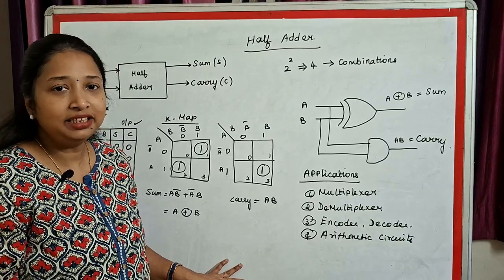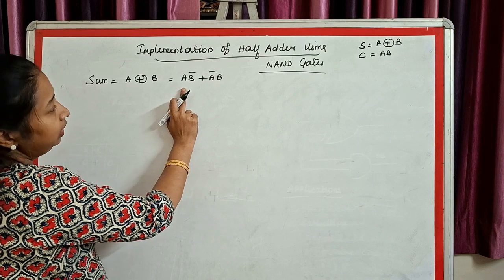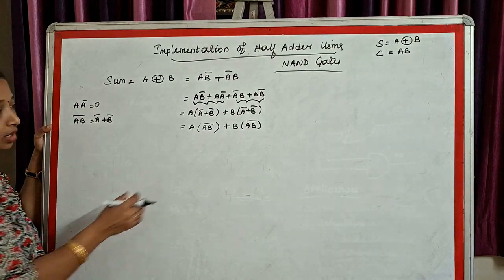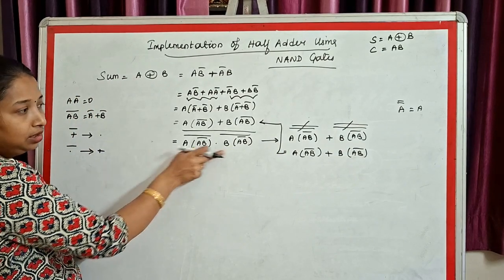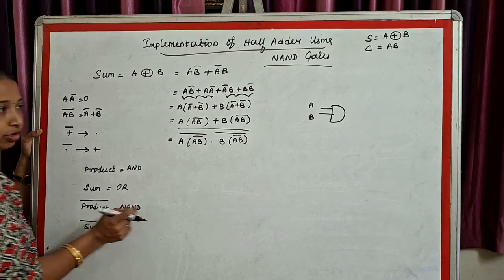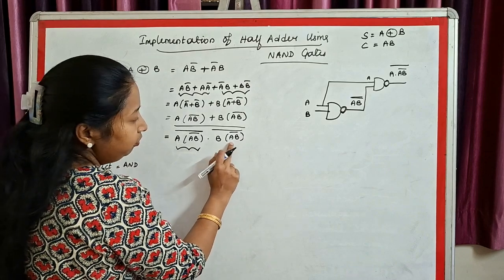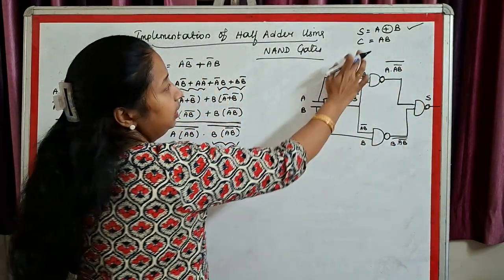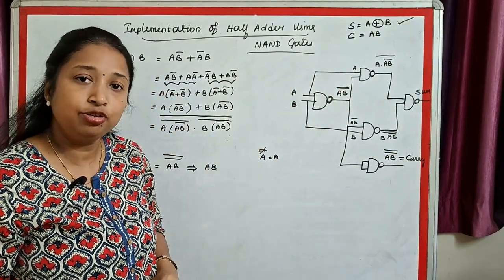Half Adder using NAND Gates | Design |Combinational Logic Circuits| Digital Logic design| BTech| BCA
In this video you will design a Half Adder using NAND Gates

0:00 – 0.35  Introduction
0.36 – 8:04  Implementation of Half Adder using NAND Gates
8:04 – 8:44  Summary